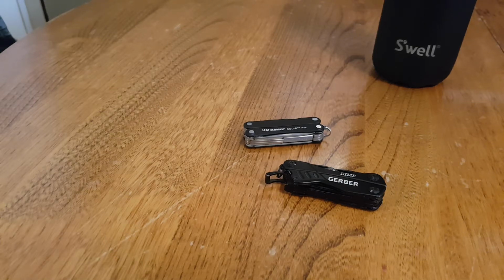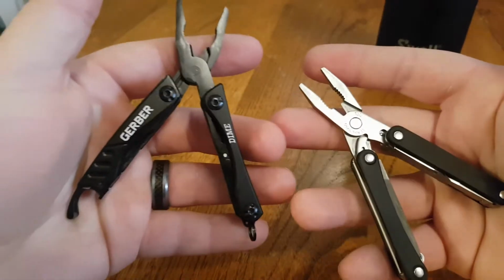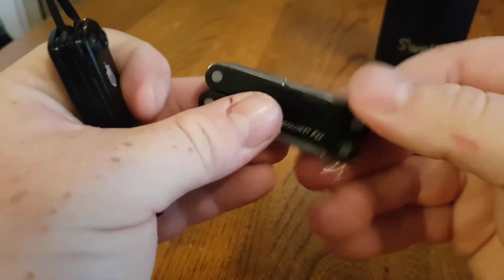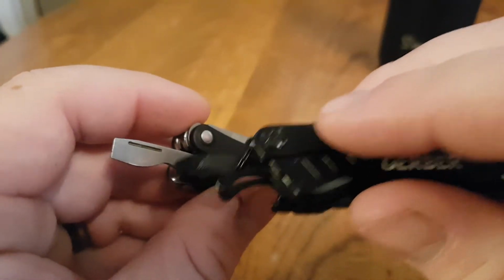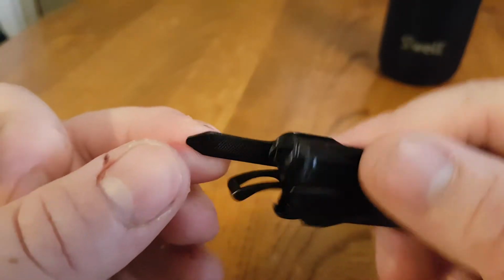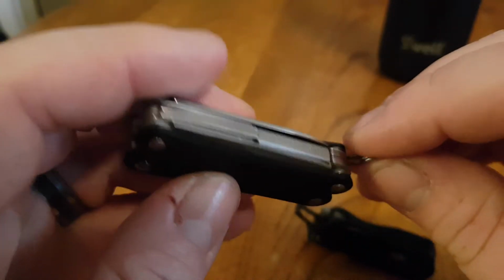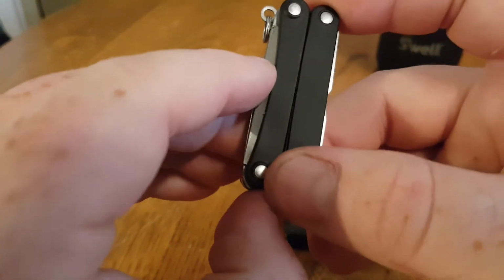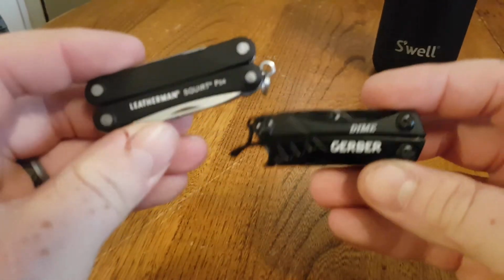Leatherman Squirt PS4 VS Gerber Dime. Side by side comparison.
A side by side look of the squirt ps4 and the Dime. Comparing tools and other components on these little key chain type multitools